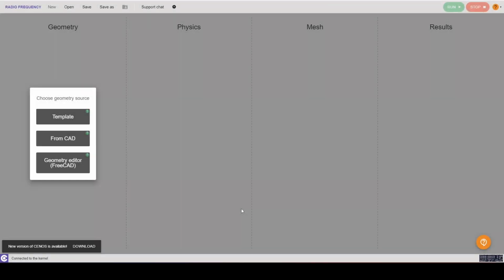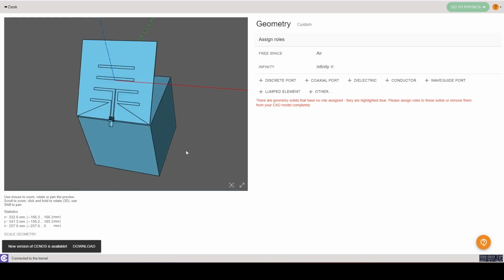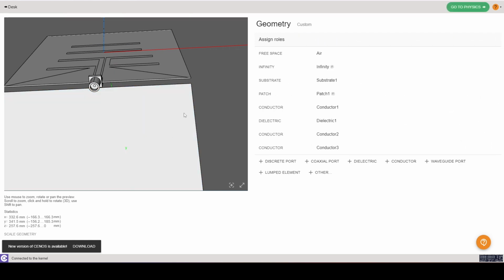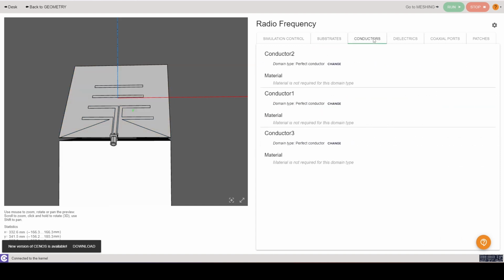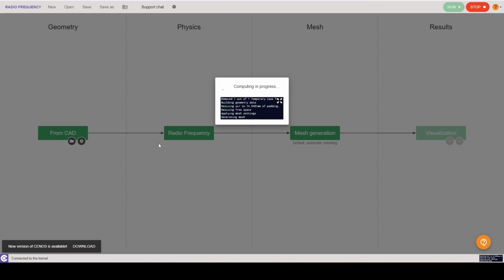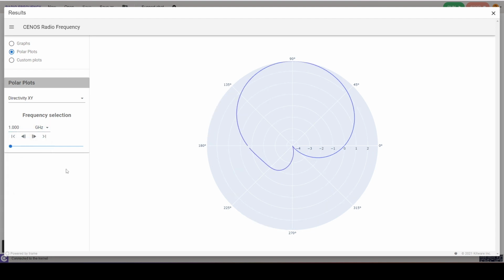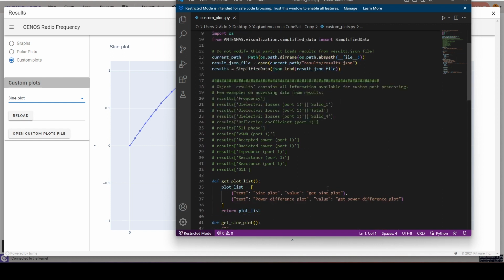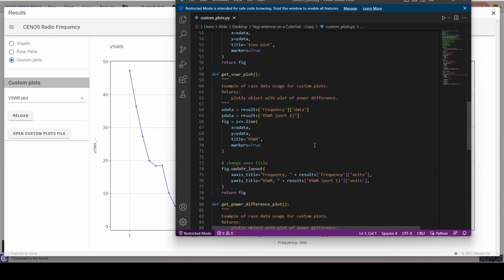CENOS Radio Frequency simulation software v2.3 walkthrough video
In this video, a CENOS engineer walks you through CENOS™ RF simulation software preparing a radio-frequency simulation from a CAD file, setting the parameters of the model, and getting results to analyze the performance of the antenna. The post-processing includes ability to use custom Python scripts.